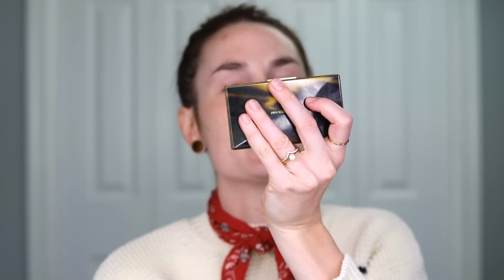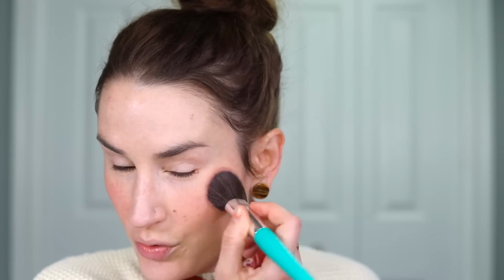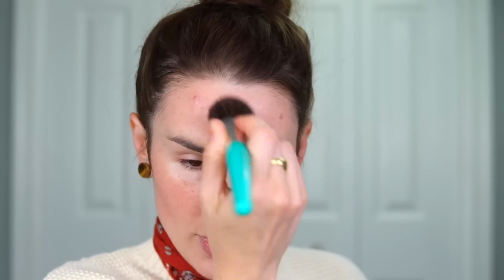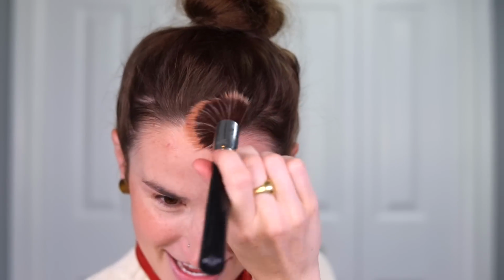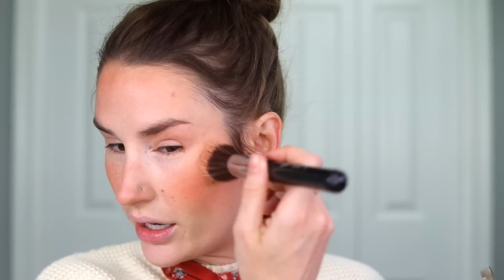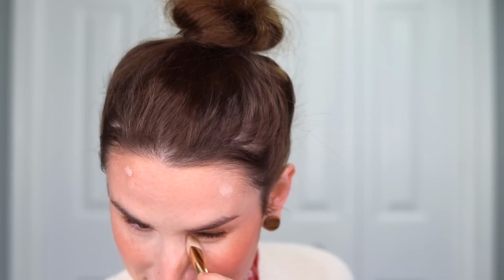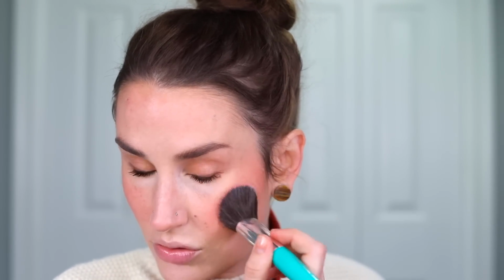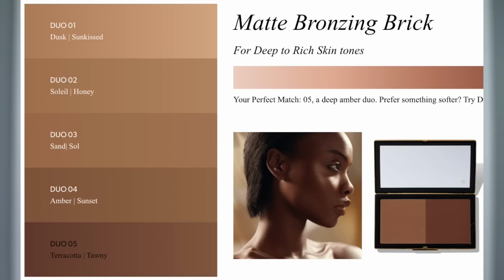HOW TO WEAR LESS MAKEUP ft. New Victoria Beckham Bronzer Duo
Today we’re deep diving on the pricey and luxurious new bronzer contour duo from Victoria Beckham beauty. I’ll start by saying up front, it’s not what I expected at all, and I think there are some things you should know before buying this if you’ve been considering it.

I’ll show you application of the product and swatch it against some of my favorite bronzers and contours, we’ll chat claims, shade range and price, and we‘ll close with my final thoughts. So let’s jump in.

If you’re new here, I’m Kackie. I review cruelty free beauty, create wearable low coverage makeup looks they look good in real life, we’re super into blush and we think makeup should be easy and fun above all else.

Patrick Ta Bronzer Duo
Wayne Goss Bronzer Duo

What else is on my face:

Rare Beauty Pore Diffusing Primer (They have two now! I guess this is actually new)
bareMinerals BarePRO concealer (01W)
LYS Beauty Satin Matte Cream Blush (Self Love)
bareMinerals Blonzer (Pink, Rose)
Patrick Ta She’s That Girl blush
Thrive Causemetics Lip Filler Long Wearing + Plumping Lip Liner in KACKIE
Patrick Ta She’s An Influencer Lip Gloss

Eco Tools Interchangeables
Rare Beauty Brushes

Other Discount Links:

50% your Italic Membership (code KACKIE50)